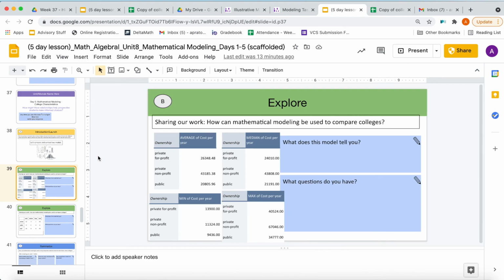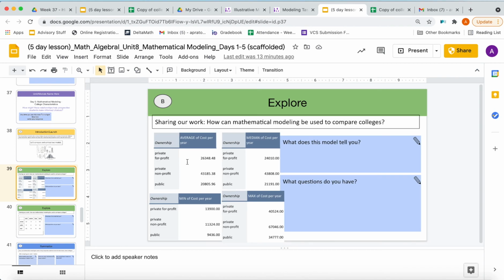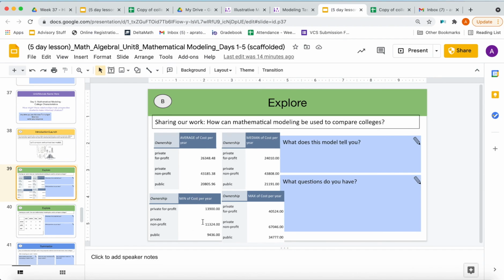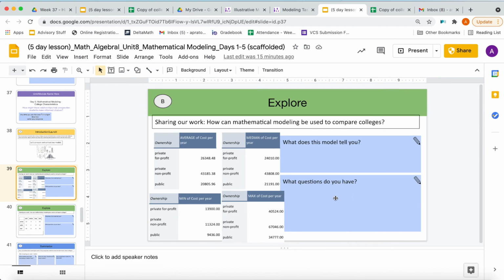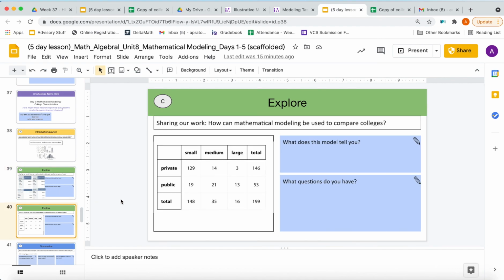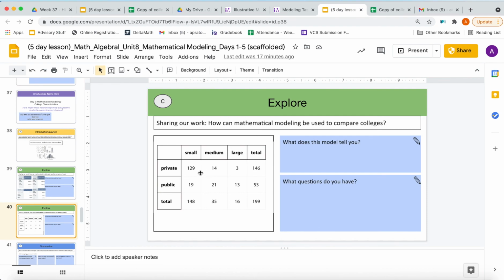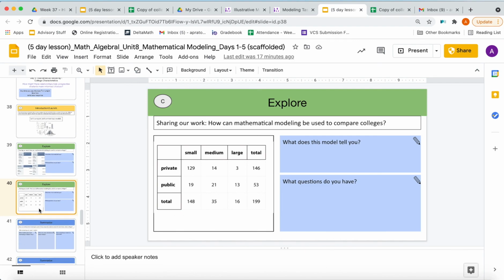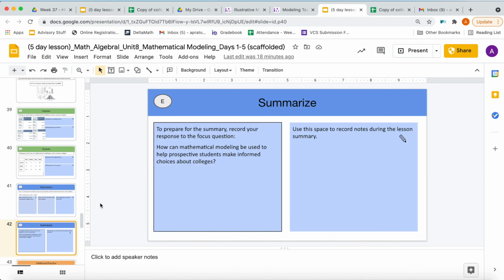Unit 8 Day 5 Student Support Video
This video supports students with completing unit 8 day 5.